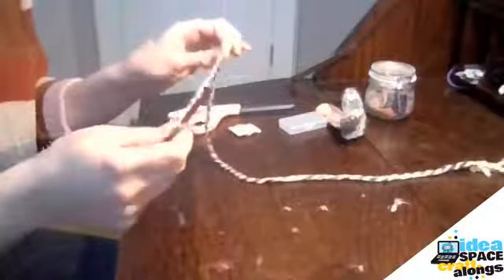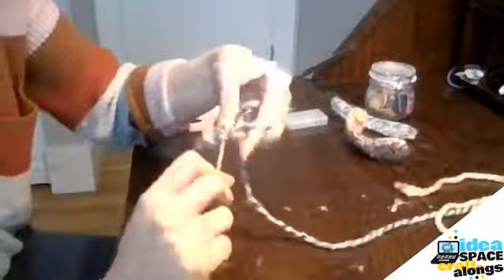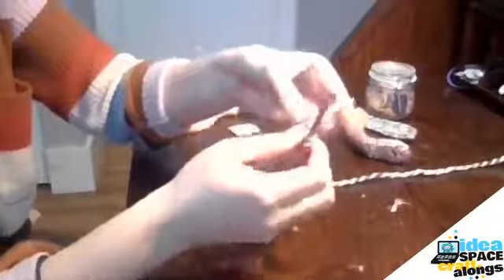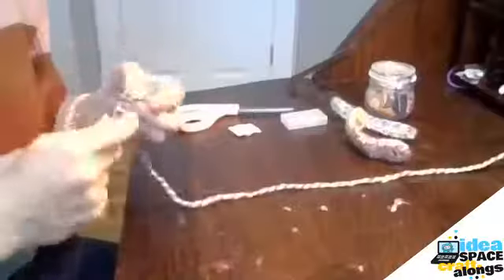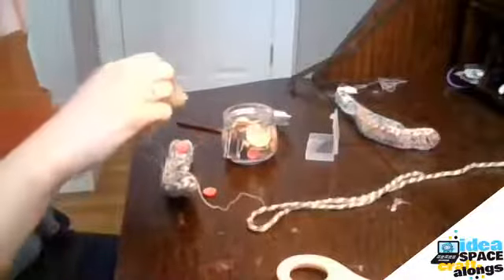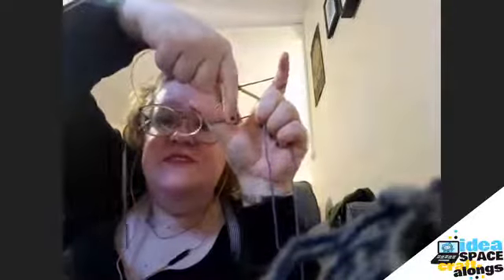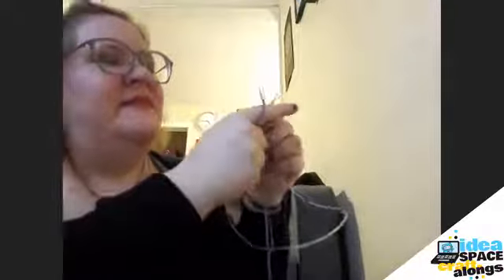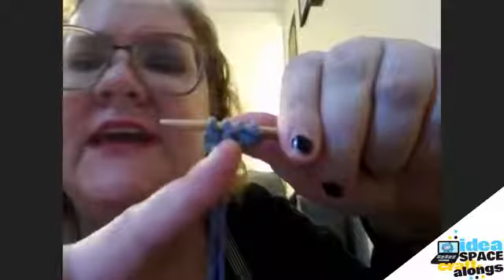ideaSPACE Craft Along: Crochet Ear Savers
We're excited to put our yarn stashes to use at today's ideaSPACE Craft-Along at 4 PM! We'll be making knit and crocheted ear savers to make wearing your mask a whole lot cozier. Tune in live on Facebook and BIG Channel 3 or join us in Zoom